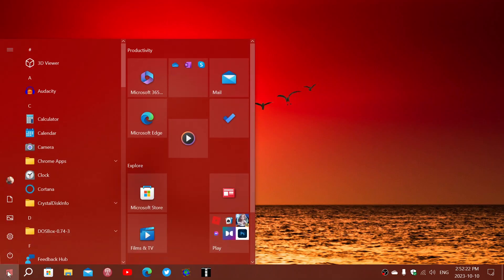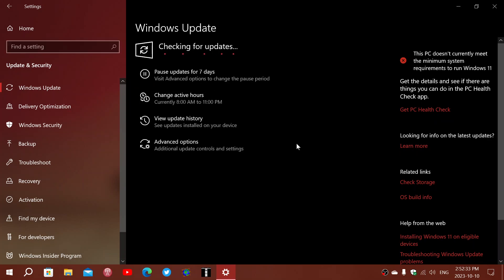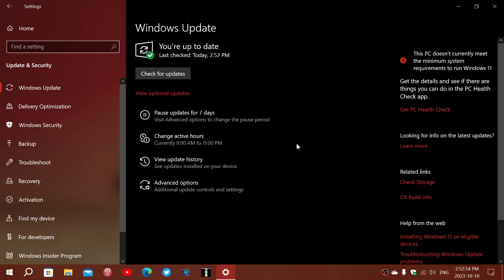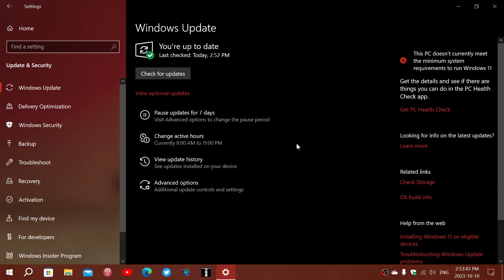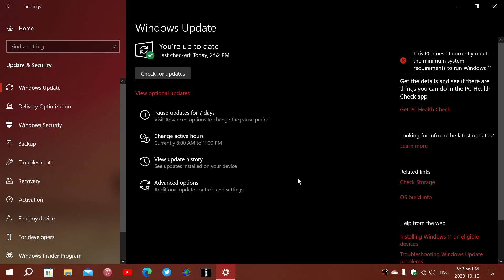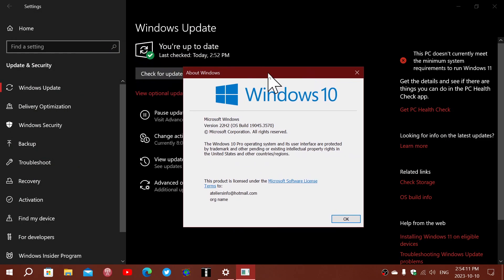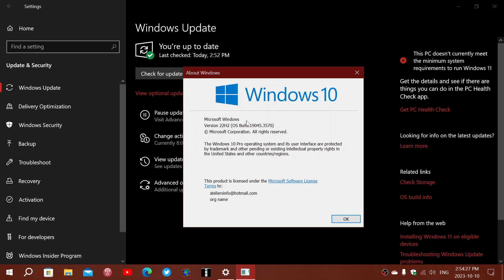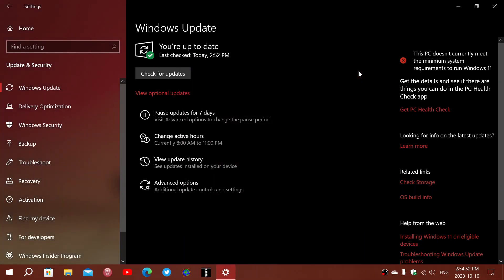Windows 10 October update are slow to install this month it is normal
Indeed for those that find sloww this month's updates are slower to install than usual on Windows 10